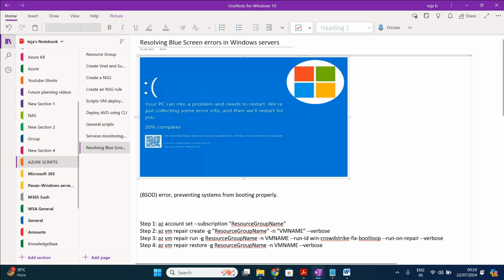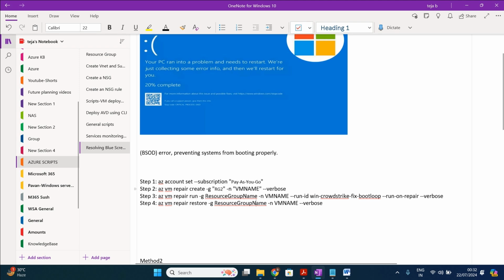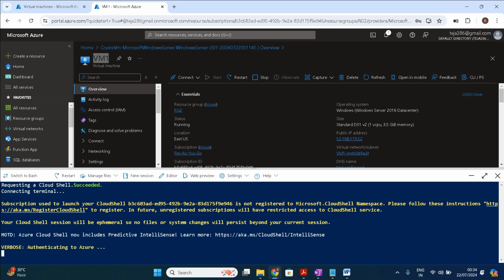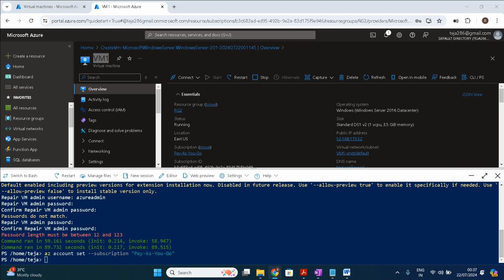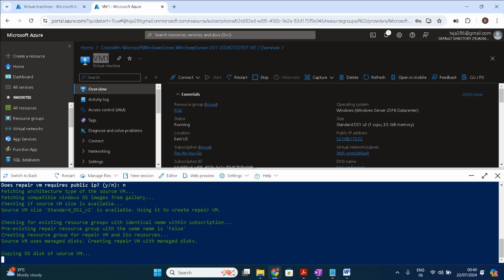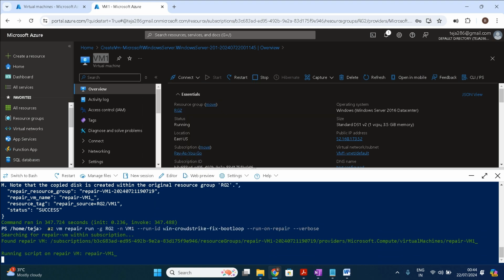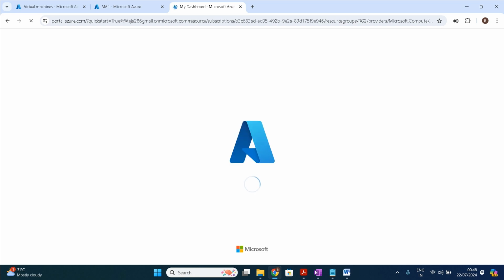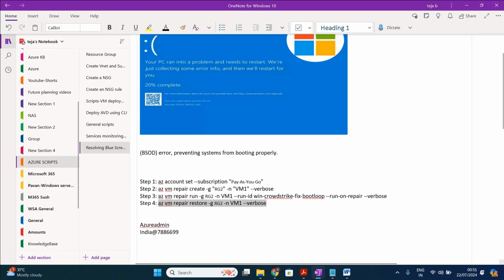CrowdStrike/Microsoft crash BSOD blue screen BUG fix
Microsoft reports massive outage: How to resolve the Blue Screen of Death error

Users have been experiencing Blue Screen of Death (BSOD) errors on Windows systems when CrowdStrike and certain Microsoft components interact. This issue has been identified as a conflict between CrowdStrike's endpoint protection software and Microsoft's system drivers, leading to system crashes and BSODs.

Error solution

Step 1: az account set --subscription "SUBSCRIPTION NAME"
Step 2: az vm repair create -g "RESOURCE GROUP NAME" -n "VM NAME" --verbose
Step 3: az vm repair run -g RESOURCE GROUP NAME -n VM NAME --run-id win-crowdstrike-fix-bootloop --run-on-repair --verbose
Step 4: az vm repair restore -g RESOURCE GROUP NAME -n VM NAME --verbose